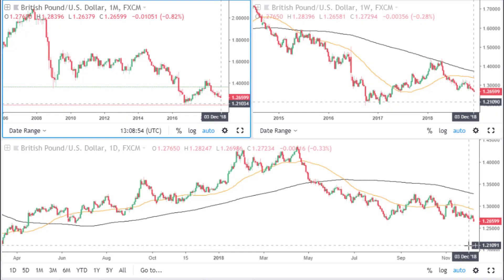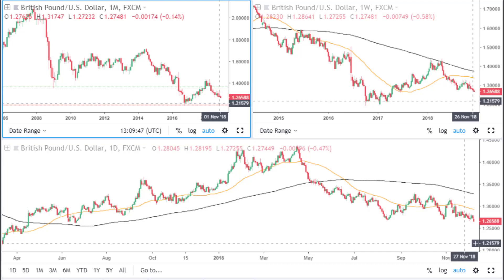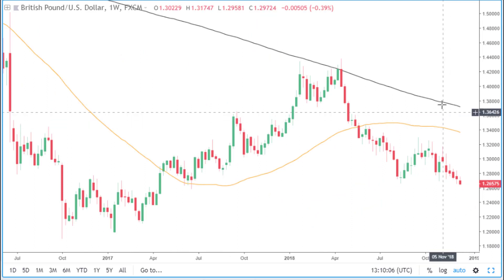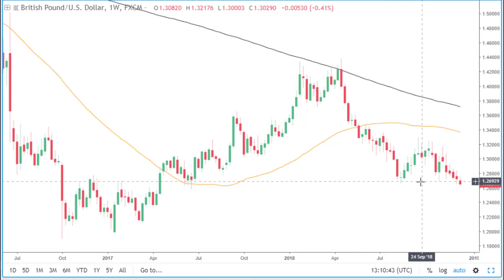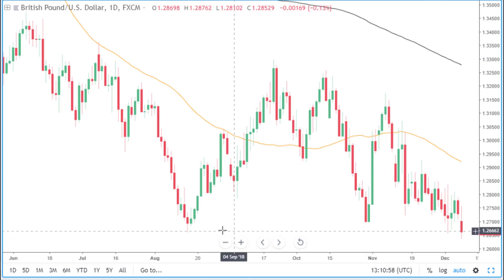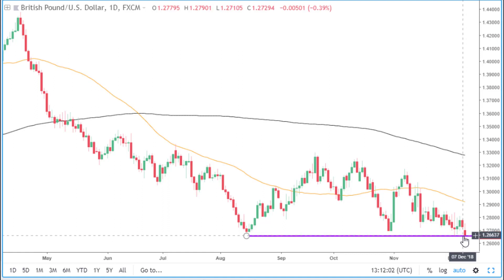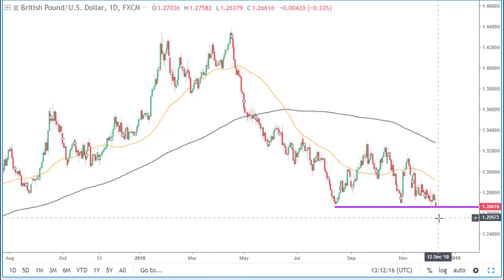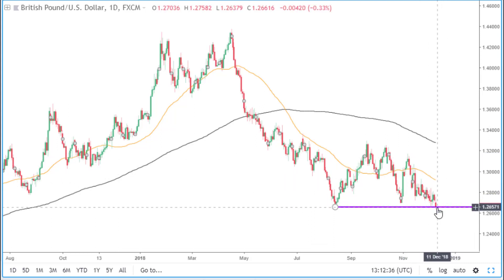GBPUSD - 2 Minute Analysis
2 Minute Analysis for GBPUSD
Forex video analysis for 10th December

Please make sure you watch the Introduction To Analysis Video first to get a better understanding of how we analyze the markets.

Join our growing community of traders to learn how to start trading and how to make good income from trading. Be amongst like minded people with a mission to become successful traders.

Feeling ready to take your trading to the next level?